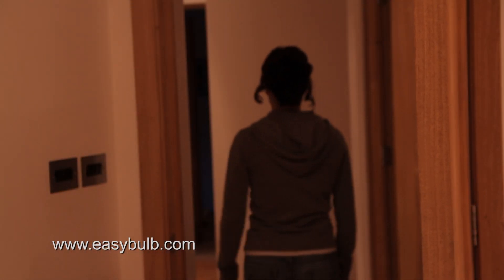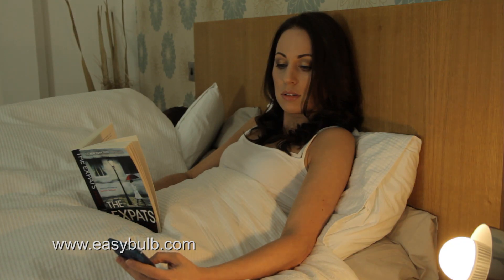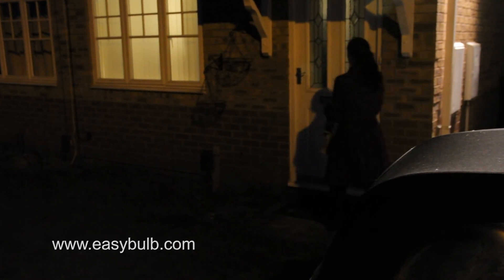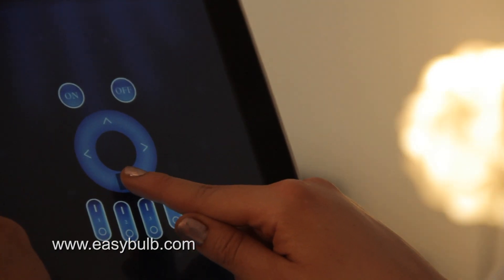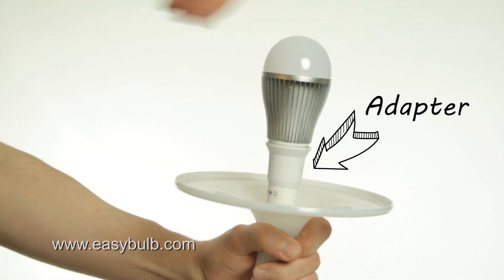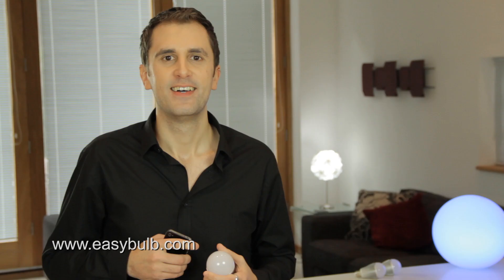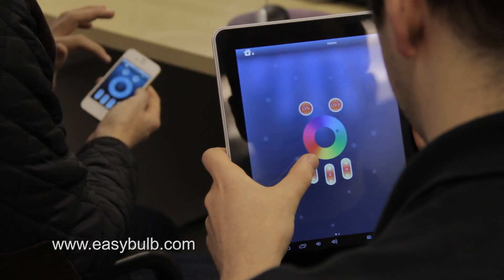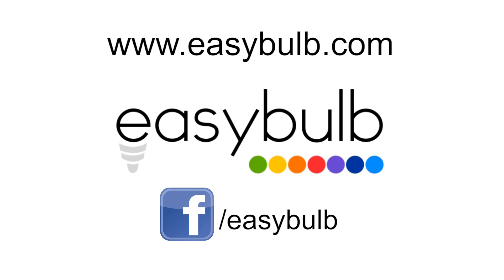Easybulb Control Lights With Android Phone, iPhone, iPad, iPod, Tablets, Colour Dim Remote and Wifi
- 6 Watts Easybulb Smart Lights - Light Bulb Reinvented.

easybulb is an incredibly, smart, energy efficient, multicolour RGB LED lightbulb that can be controlled using a smartphone, tablets or physical manual remote. Easybulb lets you control your home or business lights using Android phones or tablets, iPhones, iPads and iPods through a 2.4G Wifi controller.

With your phone or tablets you can dim, change colour and turn your lights on/off from anywhere in your home or outside your home. The App is downloadable through Apple Store and Google Play.

Easybulb will last up to 25 years and has 50,000 hours life span. Easybulb will save you money due to its low energy consumption of 6 Watts.

Easybulb will work with any compatible light fitting including Bayonet B22 and Edison Screw E26/E27 and will revolutionise how you light your house or commercial area. Adapters can also be used to convert the fittings from E14 to B22 or E27. Easybulb is for every homes and businesses.

The bulbs comes in dimmable RGB multicolour and White light types. With the RGB you can choose from over 644 colours while the white light is also dimmable and can be changed from cool bright to warm white to match the season.

Easybulb uses between 76volts and 274volts so it can be used anywhere all over the world.